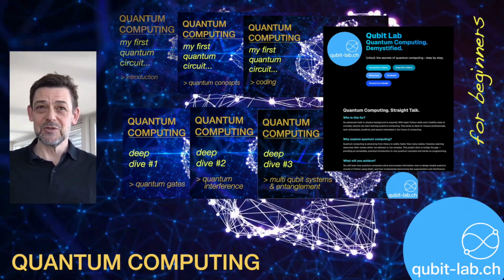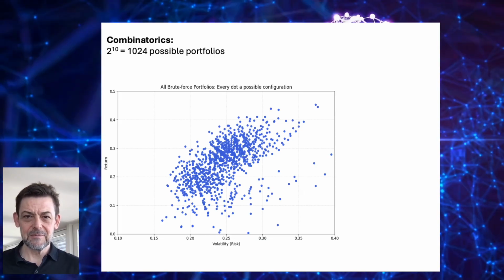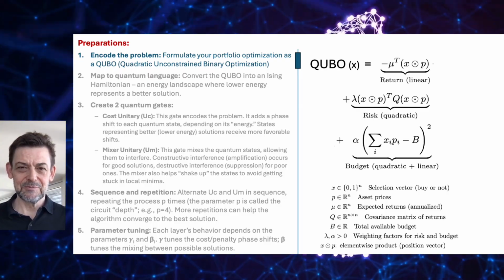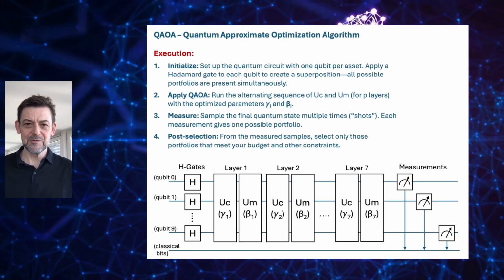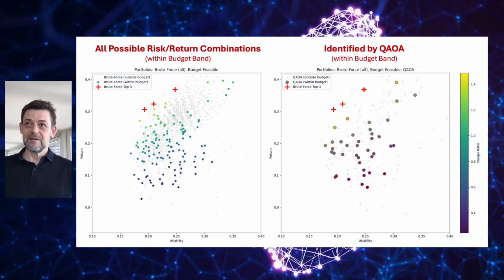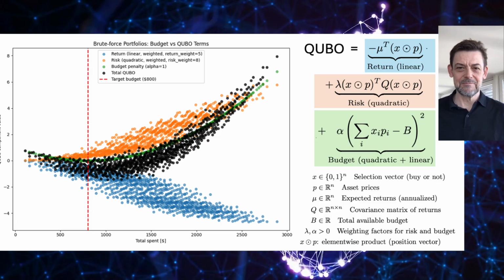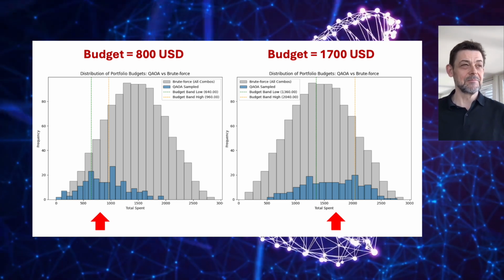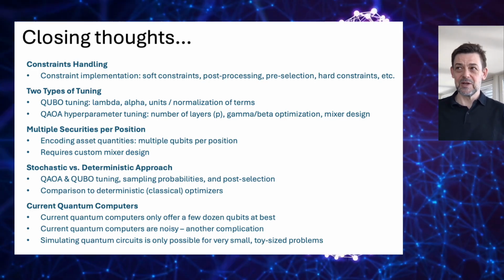Quantum Finance - QAOA Portfolio Optimization - qubit-lab.ch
🚀 Can quantum computers revolutionize finance? In this video, we dive into the real-world use case of portfolio optimization using the Quantum Approximate Optimization Algorithm (QAOA). Learn how quantum algorithms tackle problems that leave classical methods struggling!

💡 Discover:
 • How QAOA works and why it’s a game-changer for quantum finance
 • Step-by-step portfolio optimization with real S&P 500 stocks
 • The secrets behind maximizing risk-adjusted returns (Sharpe ratio)
 • Live Python code, interactive visualizations, and practical tips to get started

No PhD required—just curiosity and a passion for the future of investing!
Find all code and resources at qubit-lab.ch 👈